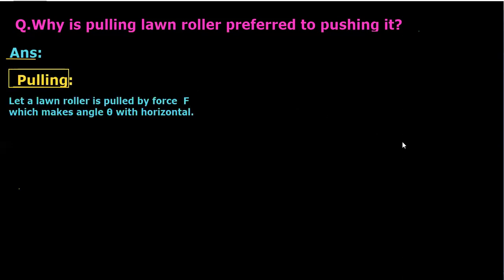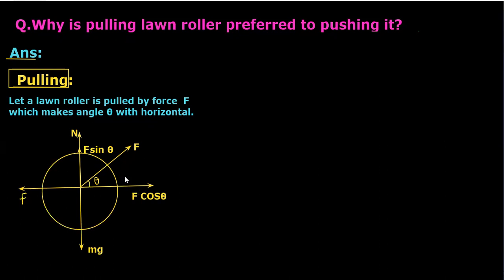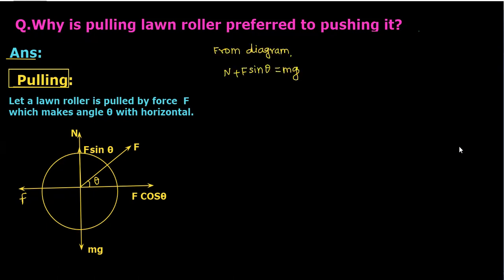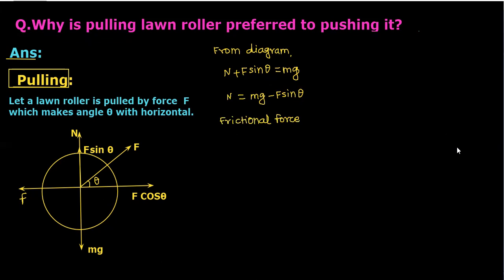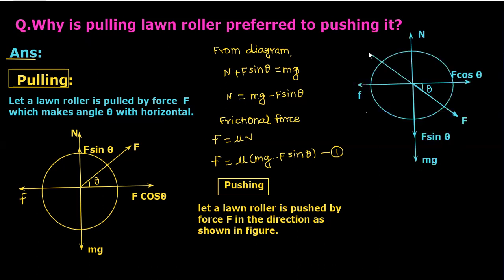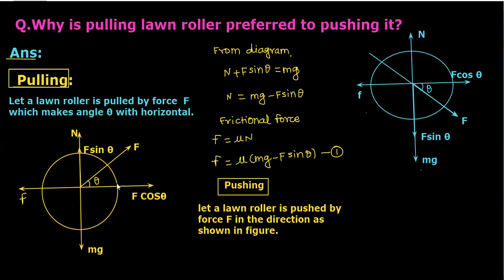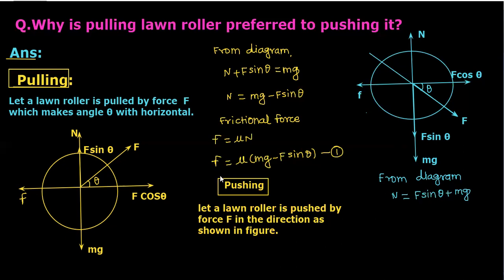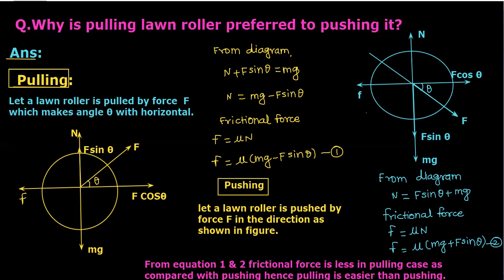WHY IS PULLING THE LAWN ROLLER PREFERRED TO PUSHING IT?